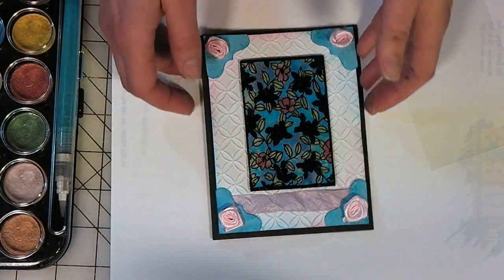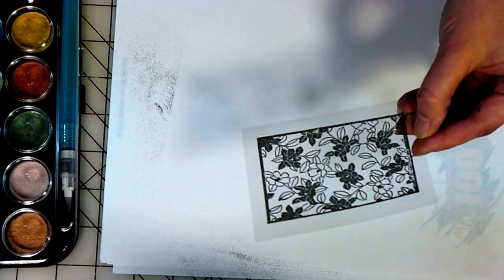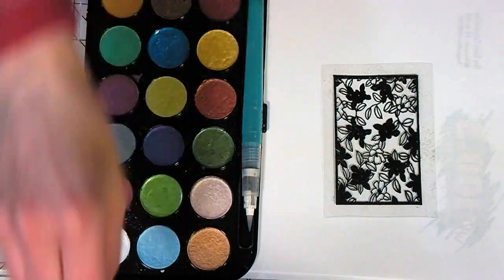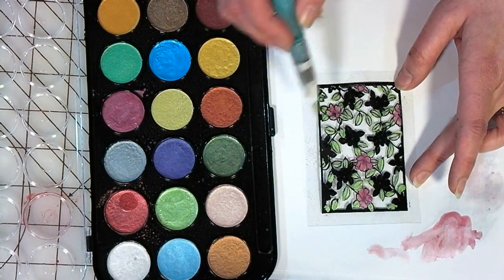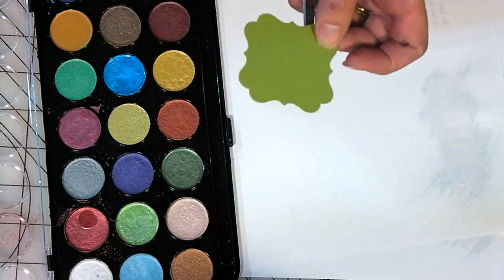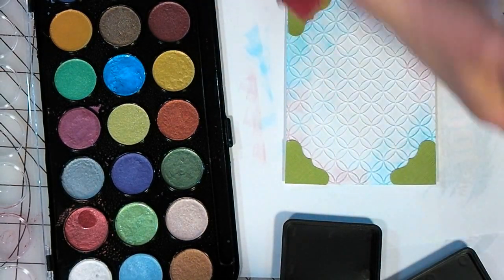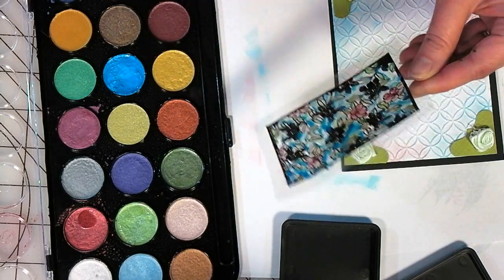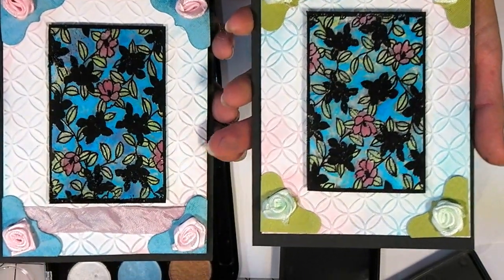howto_emboss_and_paint_acetate_cards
Today I am going to show you how to get the look of stained glass in your cardmaking. You will need a transparency (acetate), pigment ink, embossing powder and ink or paint.